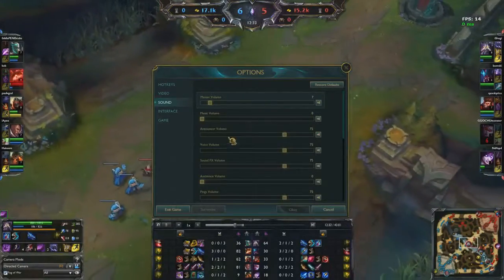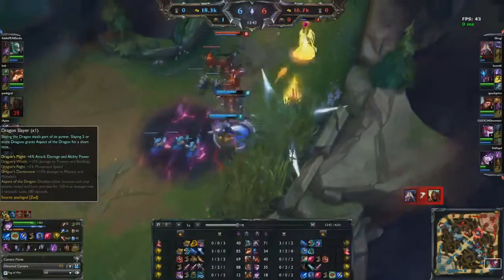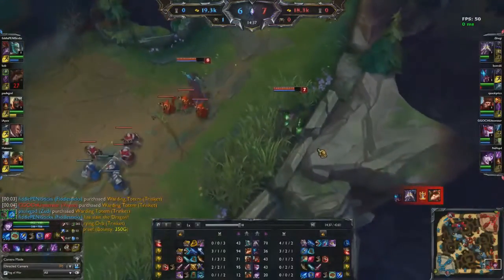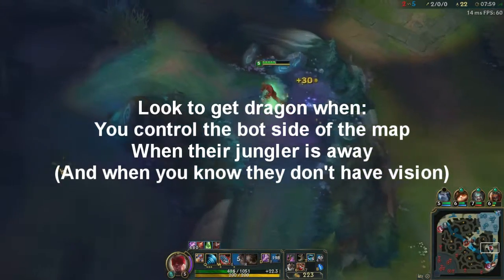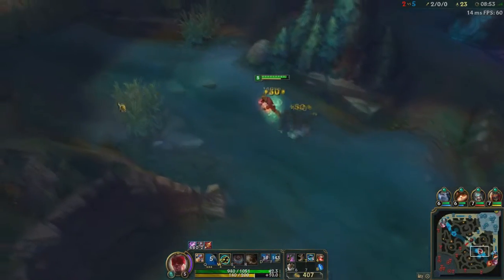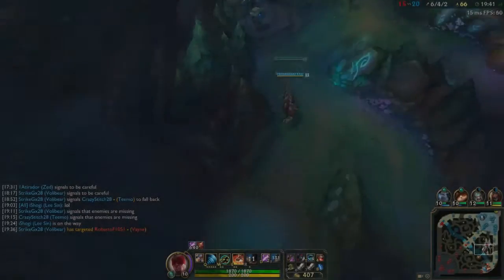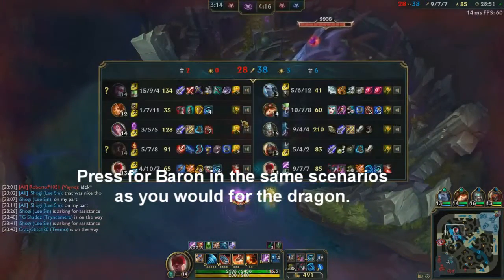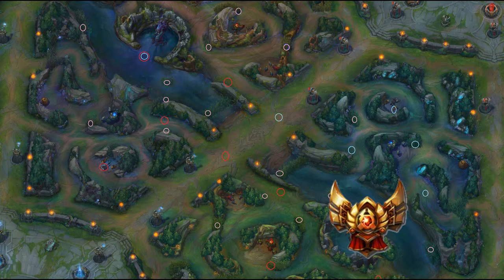dank lol club meeting video on objectives gg